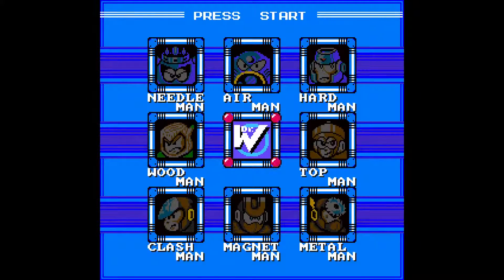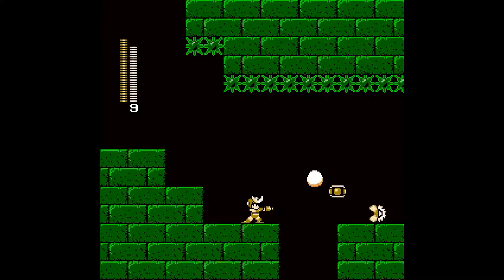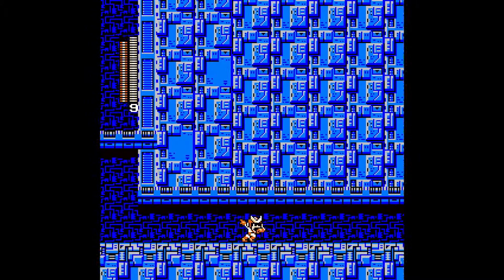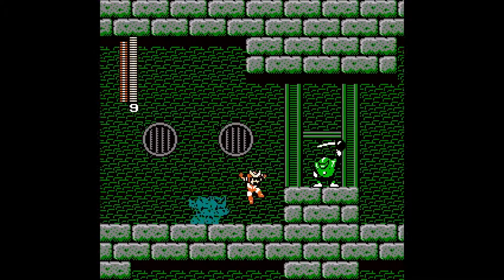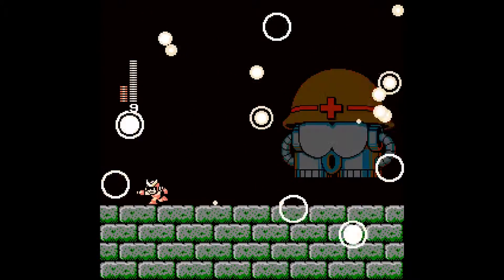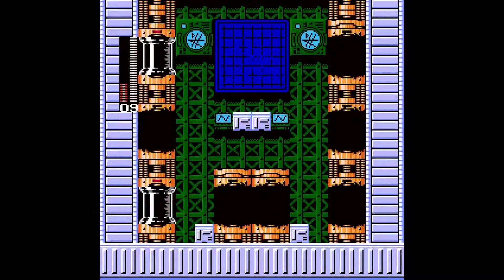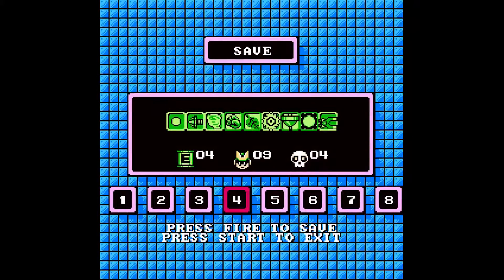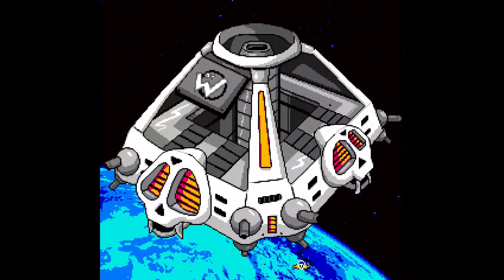Let's Play Quint's Revenge - #3: Wily Castle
In this part, I (as Quint) pay a visit to Wily's Castle. Unlike Mega Man 2/Rockman World 2 (GB), there's actually five more stages and bosses to go through, instead of jumping straight to the final level.

Mega Man is owned by Capcom. This fangame was developed by ACESpark.